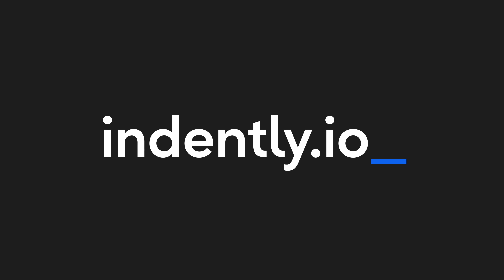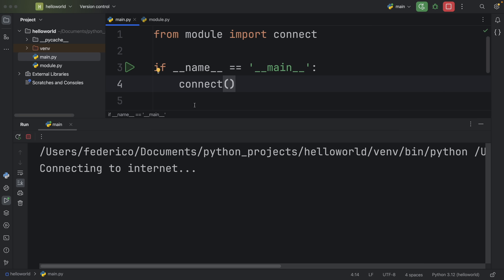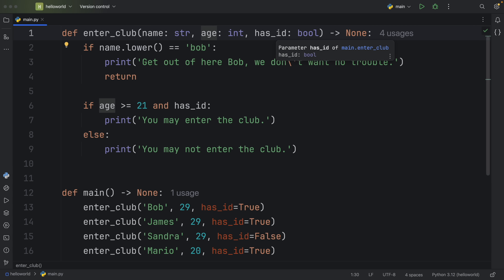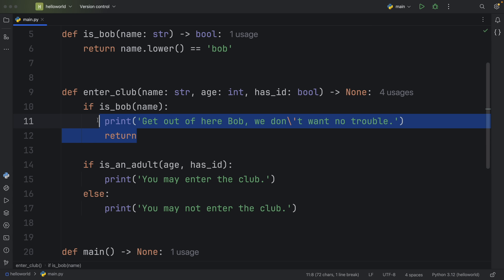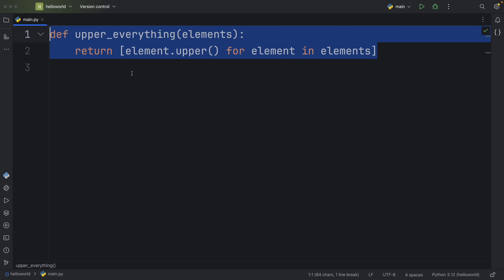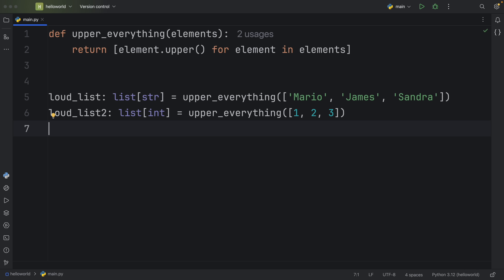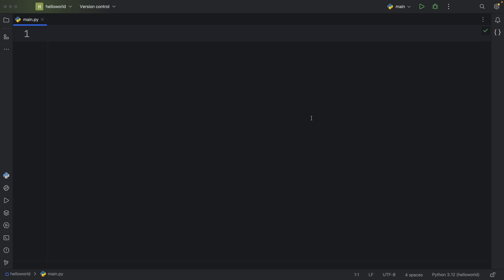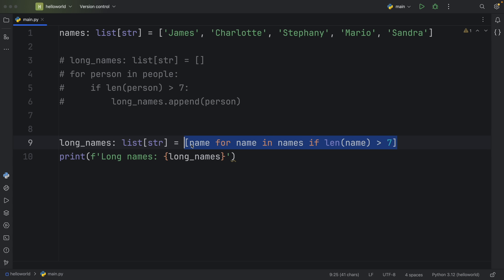5 Good Python Habits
Here are 5 good habits you should consider building in Python.

00:00 Learning Python made simple
00:05 if __name__ == ‘__main__’
03:00 main()
04:50 Big functions
08:07 Type Annotations
14:39 List comprehensions
17:22 Outro